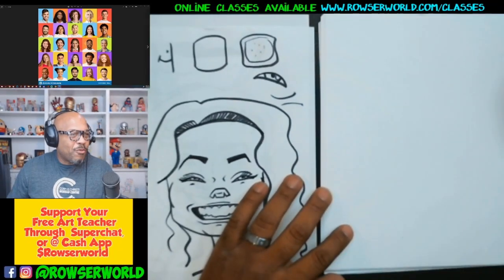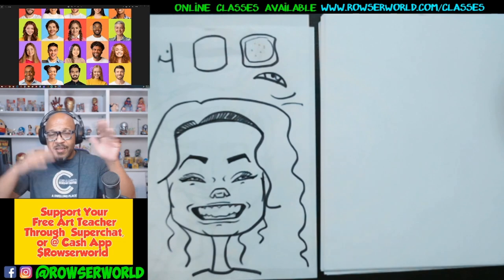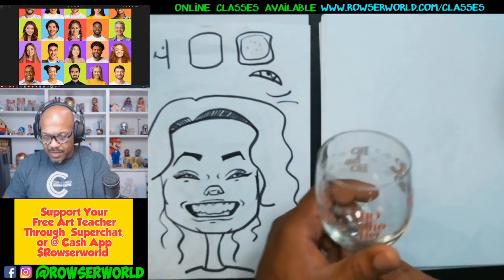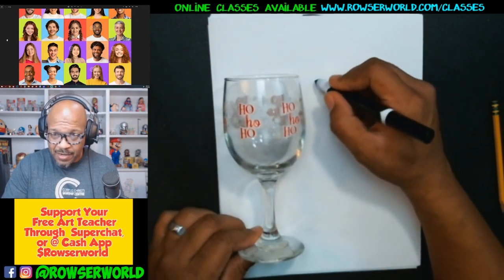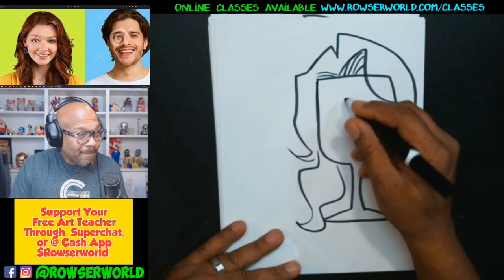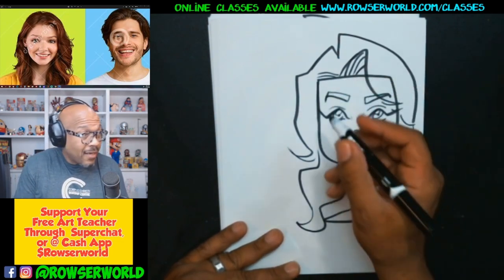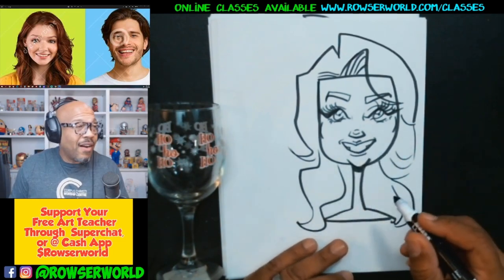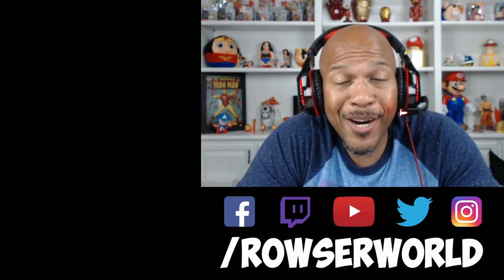Caricature Hack For Beginners 1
Also remember to join our live stream where you get to ask the artist live! Times are Wed and Saturday at 3:45pm CST, and Saturday at 11:15am CST. Hope to see you there! ▶Check out the MARKERS, BOOKS, and other ART SUPPLIES I use

Also remember to join our live stream where you get to ask the artist live! Times are Mon thru Friday at 3:45pm CST, and Saturday at 11:15am CST. Hope to see you there!